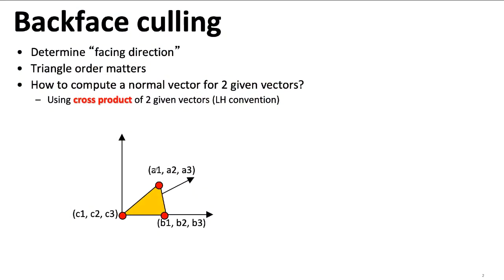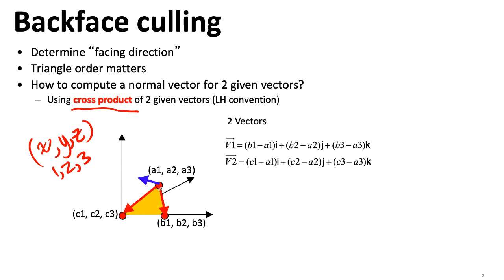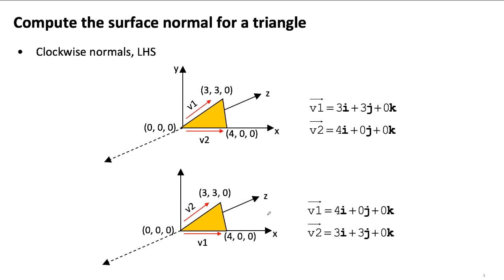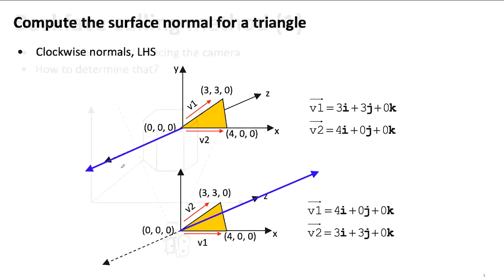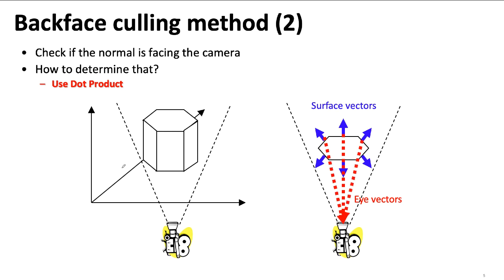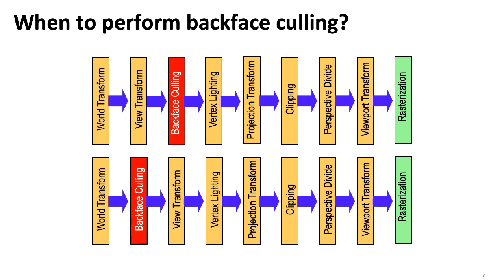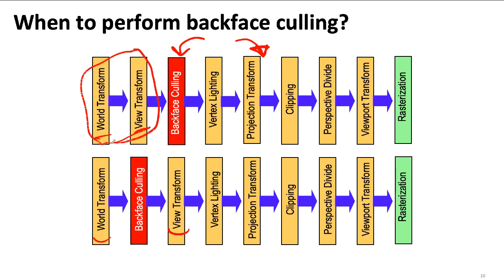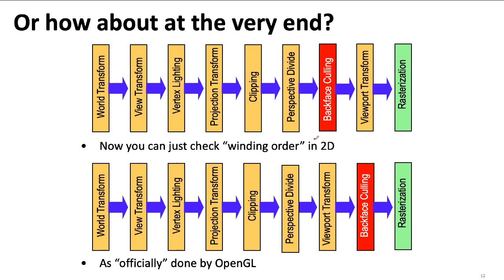GPU Lecture 6: Backface Culling (GPU Programming for Video Games, 2020-2023, Georgia Tech)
The first version of these slides was prepared many years ago by Prof. Hsien-Hsin Sean Lee.

This is the sixth lecture of the Summer 2020 offering of GPU Programming for Video Games at Georgia Tech. Tech ran all courses in a "distance learning" format this semester because of the Coronavirus. Since I was going to be recording these lectures anyway, I figured I'd stick them on youtube in case other folks find them useful. I also reused this lecture in later semesters.

0:00 -- Introduction
0:38 -- Cross products
4:55 -- Dot product method
7:04 -- A caveat
7:54 -- When to cull
10:25 -- Eberly's book
10:48 -- Doubling triangles